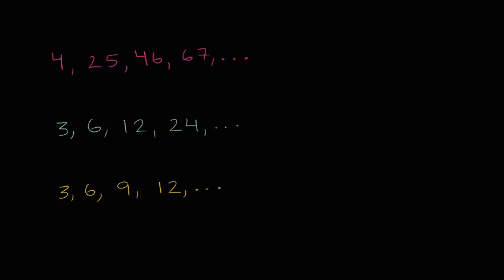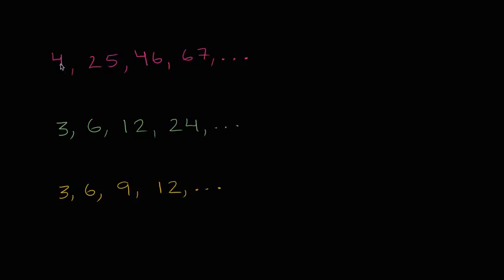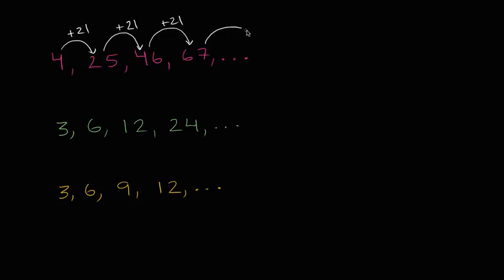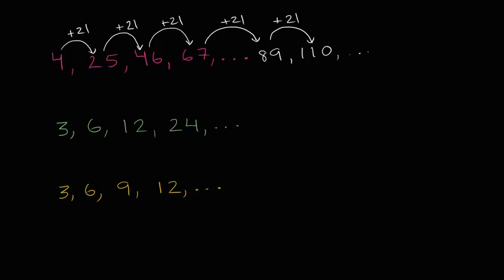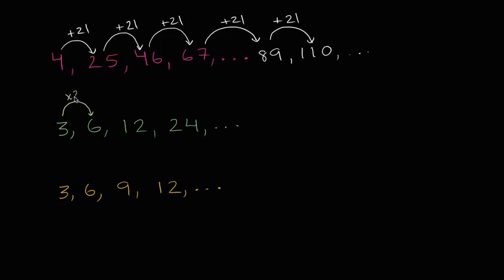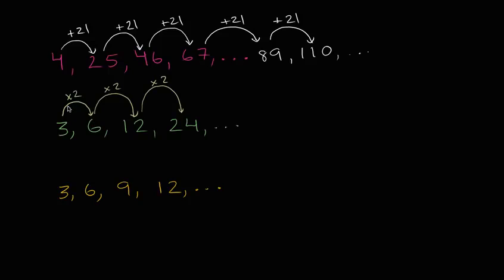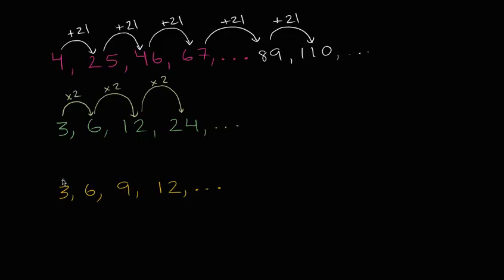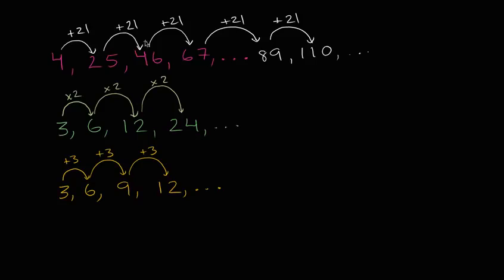Grade 4 Lecture 1 a